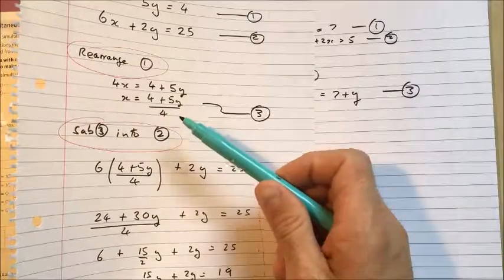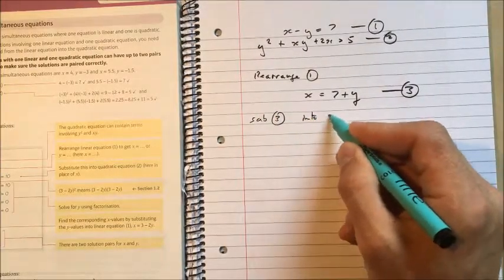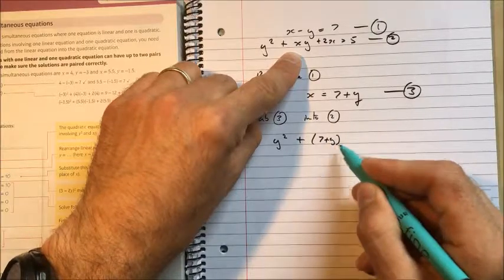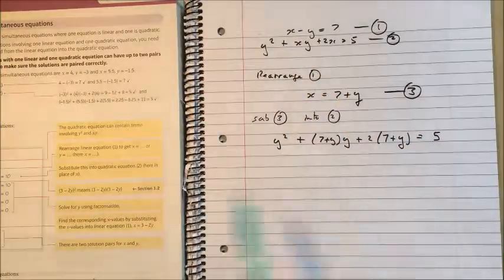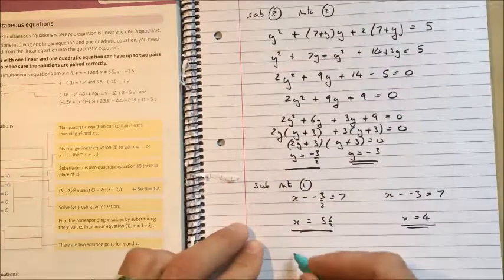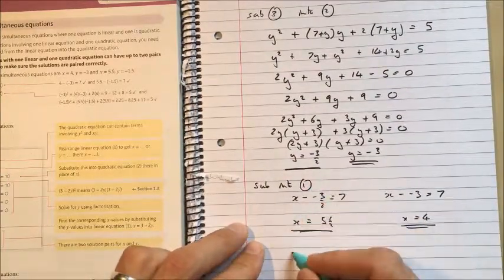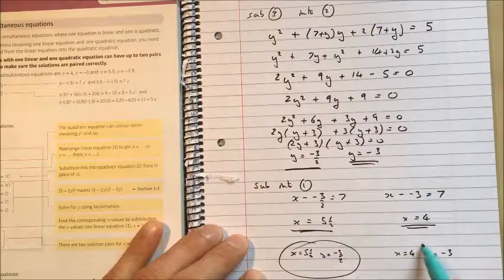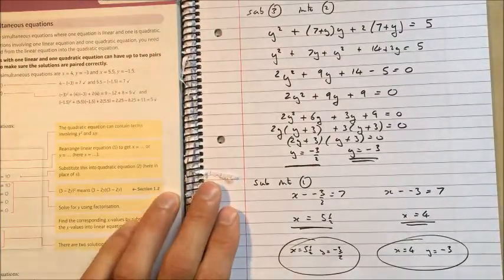17 Quadratic Simultaneous Equations Chapter 3 section 2 Edexcel Pure AS Level Maths